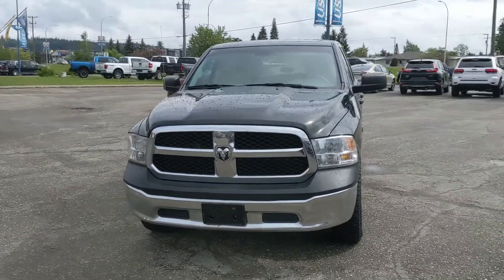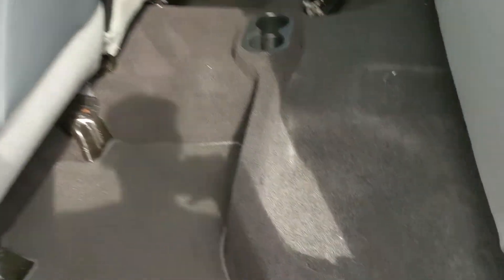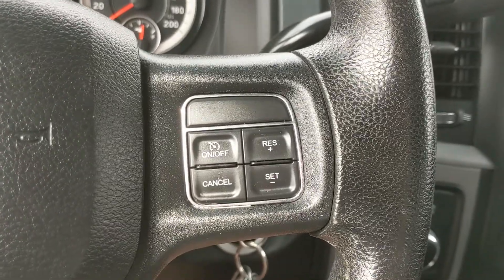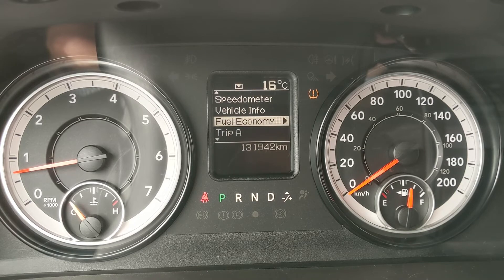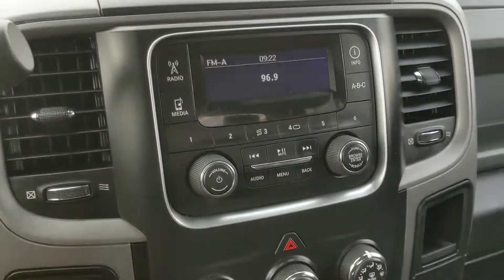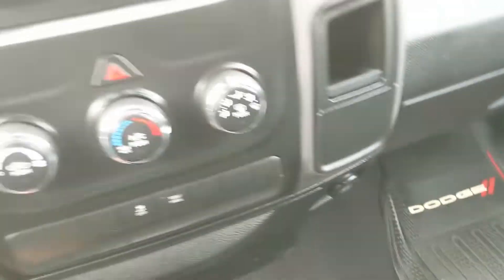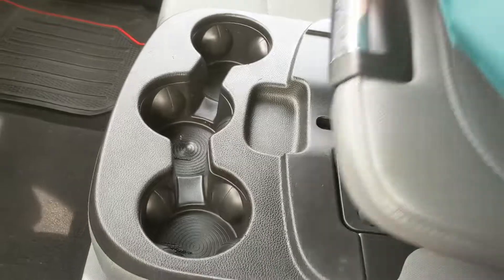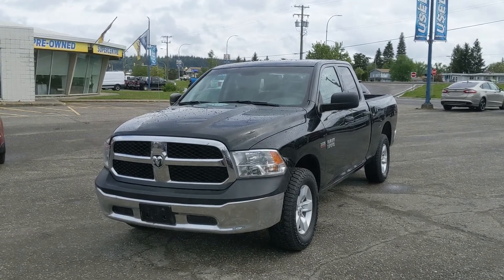2017 Ram 1500 ST Walk-Around | Stock# B6989 | Prince George Ford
2017 Ram 1500 ST Walk-Around | Stock# B6989 | Prince George Ford

Seats 6, ABS brakes, Block heater, Electronic Stability Control, For SiriusXM Info Call , Front 40/20/40 Split Bench Seat, Heated door mirrors, Heated Exterior Mirrors, Low tire pressure warning, Media Hub w/USB & Aux Input Jack, Remote Keyless Entry, SiriusXM Satellite Radio, Traction control.

Coming in Black Forest Green Pearlcoat with Diesel Gray/Black Cloth interior. The odometer is sitting at 131942 kilometers.

4D Quad Cab HEMI 5.7L V8 Multi Displacement VVT 8-Speed Automatic 4WD

1331 Central Street West
Prince George, BC
V2M 3E2